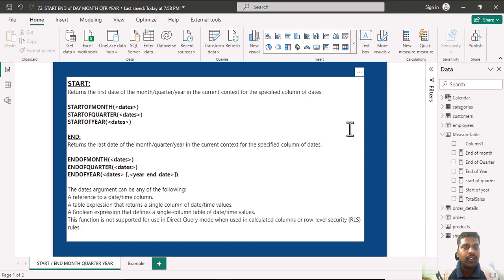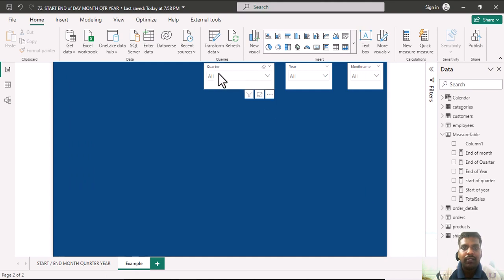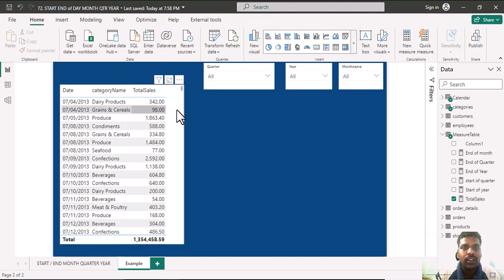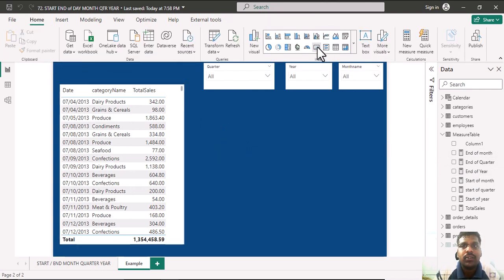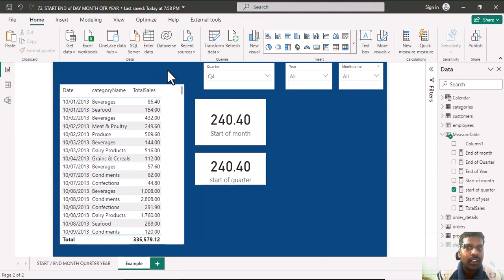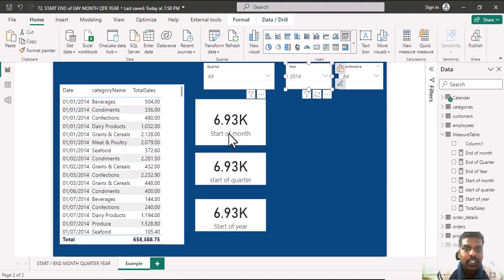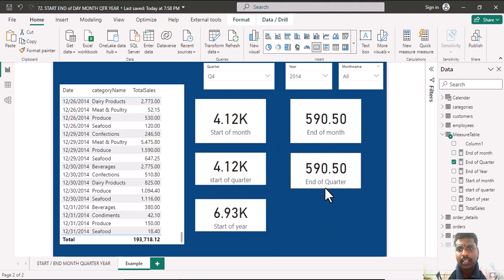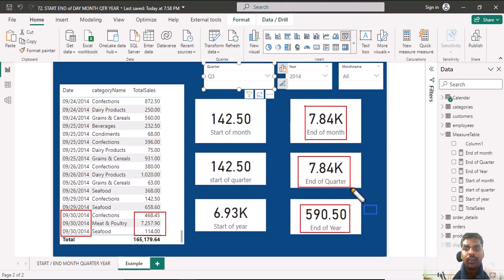DAX | Power BI | TIME INTELLIGENCE | START / END OF MONTH, QUARTER, YEAR Functions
This video is about PREVIOUS / START / END OF MONTH, QUARTER, YEAR Functions in DAX of POWER BI.